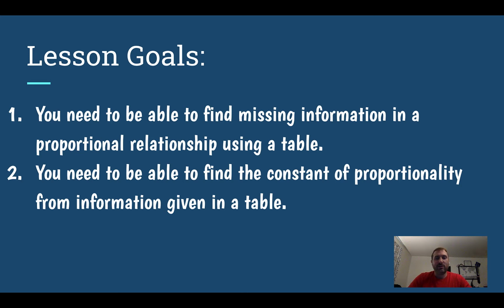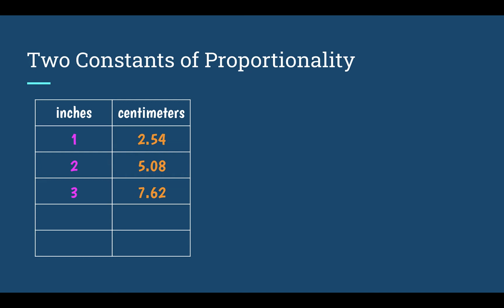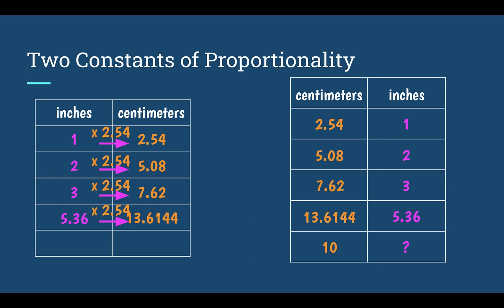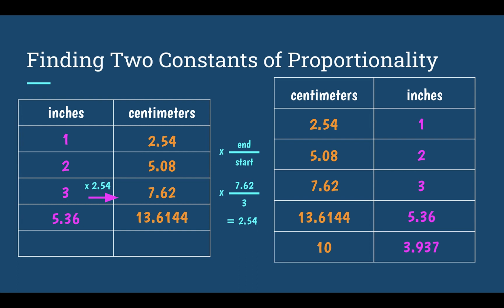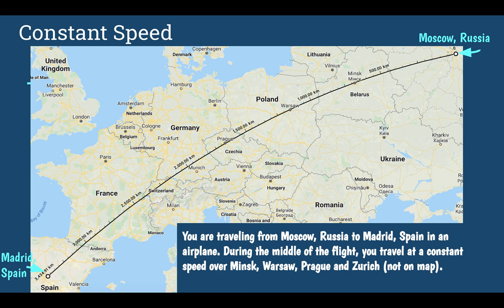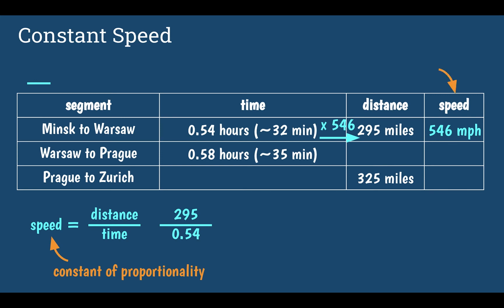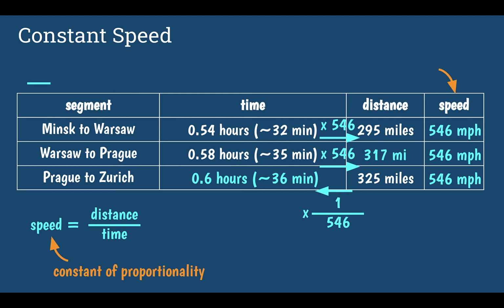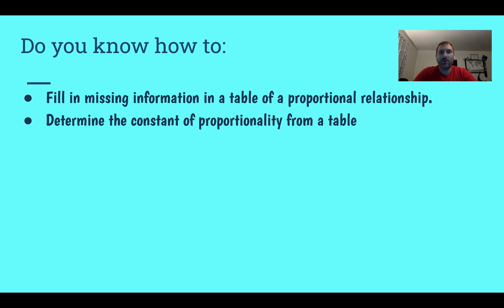7th Grade Unit 2 Lesson 3 - More about Constant of Proportionality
Supplemental Lesson to Illustrative Math Unit 2: Introduction to Proportional Relationships